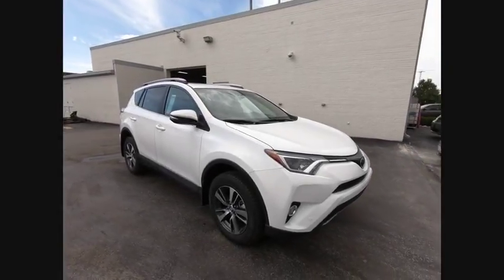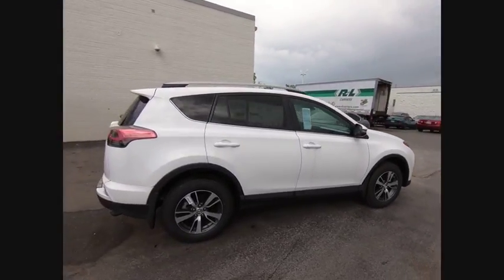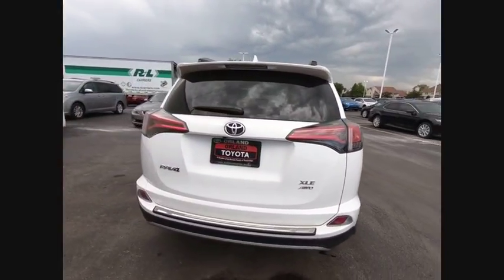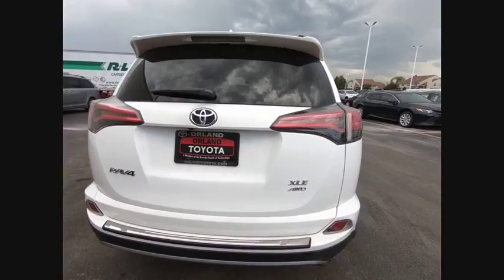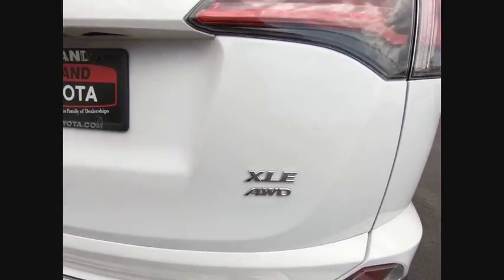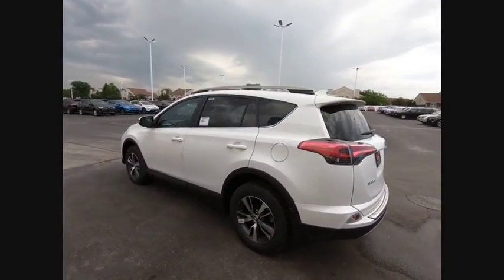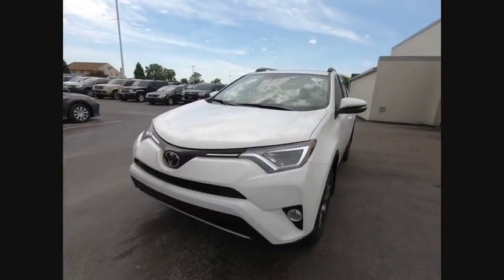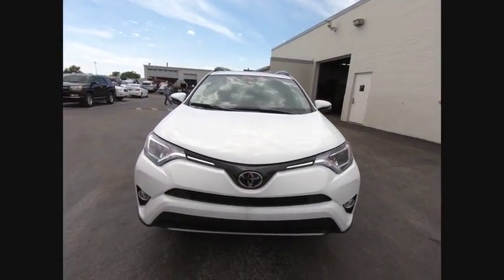2018 Toyota RAV4 Tinley Park IL 35976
2018 Toyota RAV4 XLE

Orland Toyota
8505 W 159th St

$3,046 off MSRP! 2018 Toyota RAV4 XLE Super White 2.5L 4-Cylinder DOHC Dual VVT-i AWDbrbrbrOrland Toyota has the Toyota vehicles that you need in your life. We have Camry, Corolla, Rav4, and any other Toyota model that you could possibly want right here in Tinley Park. Dont forget about our indoor Certified pre-owned Toyota showroom which is one of the largest in the area. To put it simply, if you need a car, then we are the perfect solution for you. Of course, we can even perform the Toyota service and maintenance that you need done, and we can supply you with the Toyota parts that you have been looking for. Our family owned dealerships have served this area for many years. We look forward to meeting every one of our customers, and we will always be here for you before, during, and even after the sale. When you come to us, you will receive exceptional customer service and we will make you feel right at home. Our Tinley Park location was built to serve Orland Park, Joliet, Naperville, Oak Forest, Romeoville, Harvey, Chicago Heights, Burbank, Calumet City, and the surrounding areas, but we still love to get customers from out of state and even North Chicago. We look forward to serving you soon! Price includes the following rebates and incentives from Toyota Financial Services: $1,500 - TMS Customer Cash - Chicago. Exp. 07/09/2018